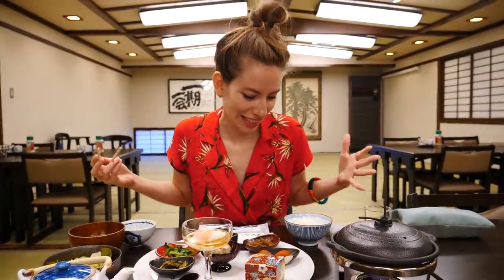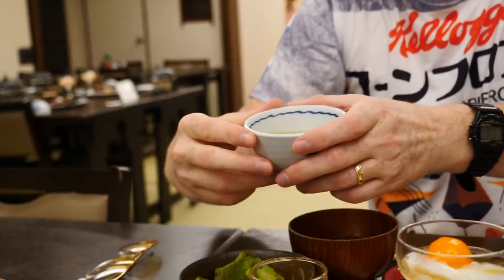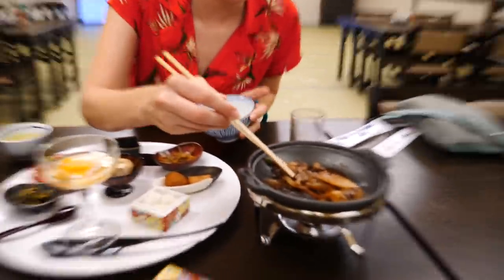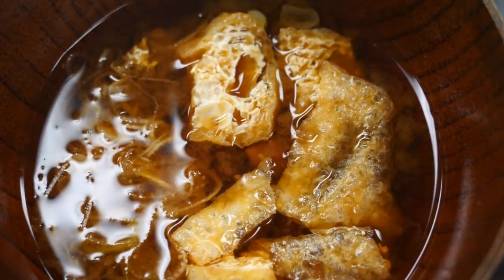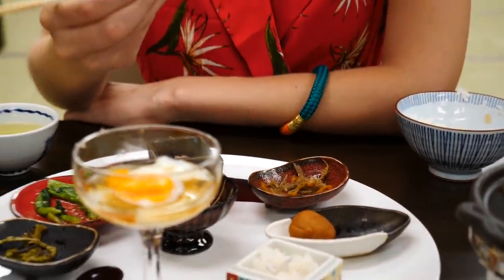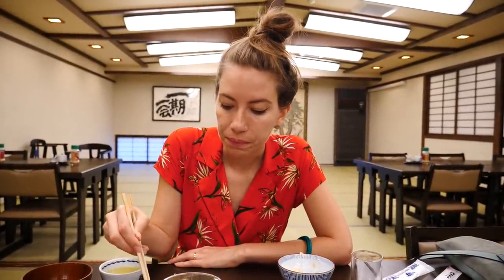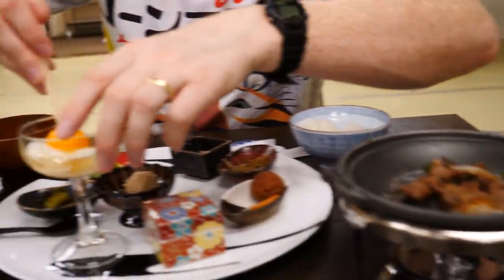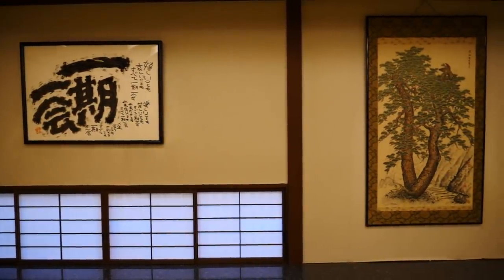Traditional Japanese Breakfast at a Ryokan in Takayama, Japan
Come join us for a traditional Japanese breakfast at Ryokan Seiryu in Takayama, Japan where we enjoy a delicious spread of Japanese food items. Normally we don't eat massive breakfasts but when an enormous spread of delicious Japanese cuisine is spread out in front of us, we're more than willing to make an exception.

In terms of drinks for breakfast, we enjoyed fresh squeezed orange juice and traditional Japanese green tea served in a lovely decorated pot. In terms of Japanese dishes we had the following items for breakfast:

1) Raw egg served in a bowl
2) Whitebait fish with radish served in a box
3) Pickled fruits including apricots
4) Tofu served with a water chestnut
5) Pickled vegetables
6) Red radish
7) Fish paste
8) Greens
9) White rice
10) Miso Soup
11) Green salad with a mustard and sesame dressing
12) Hida beef

Our Ryokan breakfast was amazing. In fact, it was hands down our best and most complete breakfast we had while traveling in Japan. Some of our favorite breakfast items included the Hida beef, miso soup and tofu served with water chestnut.

If you have an opportunity to try a complete traditional breakfast like this in Japan we highly recommend it. Unlike a normal Japanese breakfast where you have a bit of tofu, fish, rice and miso soup this breakfast featured a spread of food that would be more typical of a large lunch or dinner. Have you tried a traditional Japanese breakfast before? What was your experience like?

Traditional Japanese Breakfast at a Ryokan in Takayama

Hey guys! We are Samuel and Audrey, a vlogging travel couple from Canada. In this travel channel we share our travel and food vlogs while touring the world. Our most recent trip was to Japan where we spent 2 months traveling around the country and visiting the following destinations: Osaka, Tokyo, Kyoto, Nara, Nikko, Takayama, Yokohama, Odaiba, Shirakawa-gō and Takao.

During our stay, we visited a mixture of big cities and small rural towns, where we enjoyed eating Japanese street food, trying traditional Japanese cuisine, visiting local attractions and staying in unique accommodations (such as capsule hotels and ryokans) that we are now going to share with you on this channel. The combination and contrast of visiting futuristic cities and traditional countryside areas is what makes travel to Japan so fascinating. Ultra modern versus traditional. This is the essence of Japan.

Our trip to Japan was unforgettable and until now it is one of our favorite countries that we have come to know. However, we only feel as though we just scratched the surface on this trip to Japan. If you want to see more videos from Japan in the future, let us know in the comments that places you'd like us to travel to and food experiences you would like to see on this travel channel.

Have you traveled to Japan before? What was your experience like? Please share your Japan travel tips, advice and experiences in the comments below.

Thanks again for watching our Japan series! Until next time!

If you're new to our channel or this Japan series please check out the following playlists to get caught up on all of our videos:

This is part of our Travel in Japan video series showcasing Japanese food, Japanese culture and Japanese cuisine.